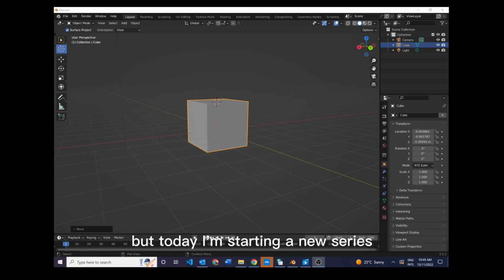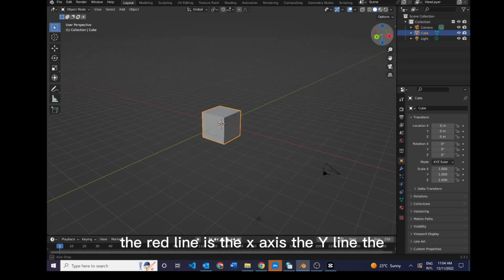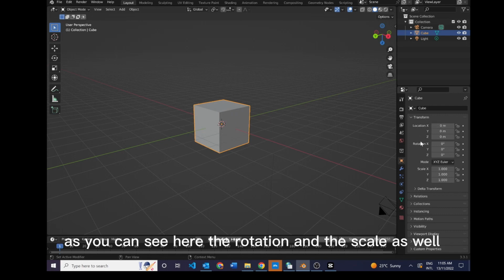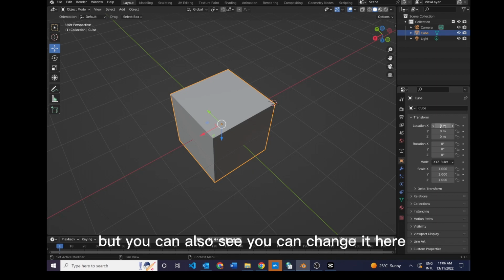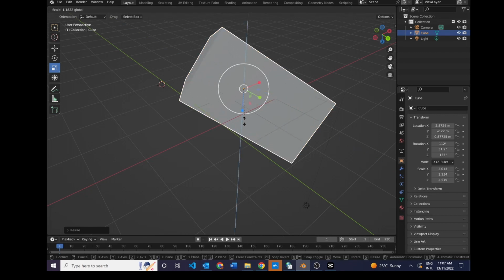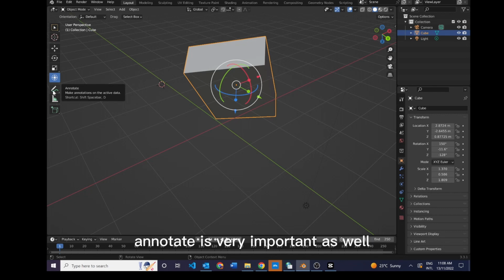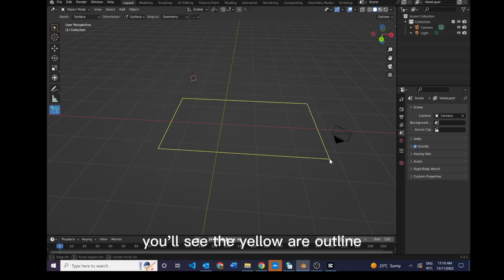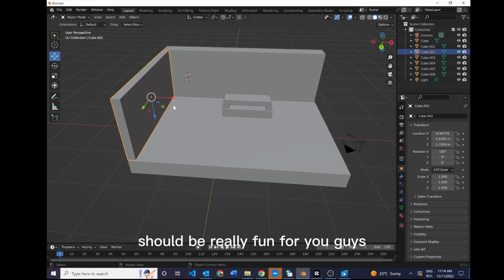Introduction To Blender For Noobs 1#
This will be a brand new series on the channel that will help you get the skills required to start the beginning stages of designing your own video game assets to use in your 3d games.